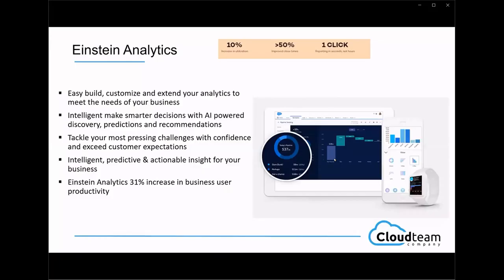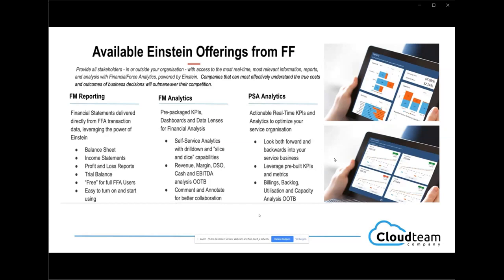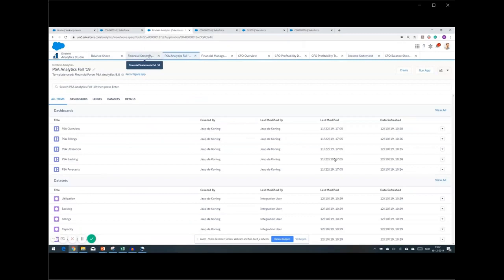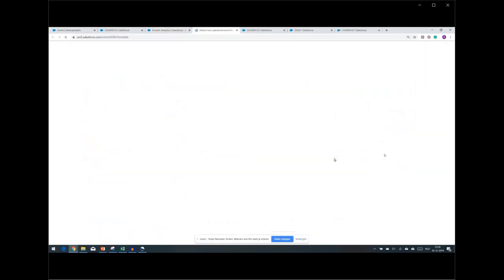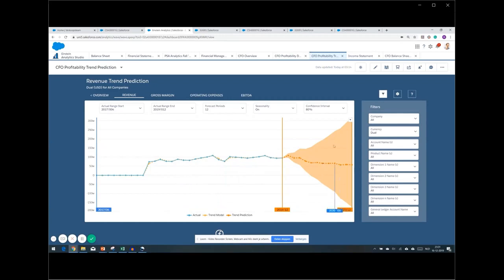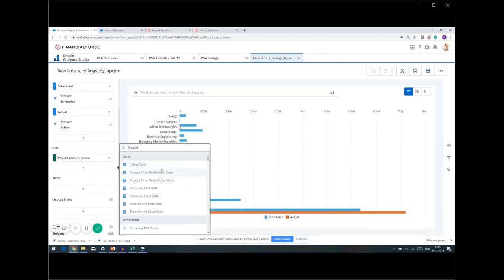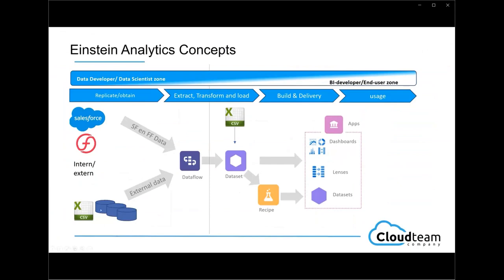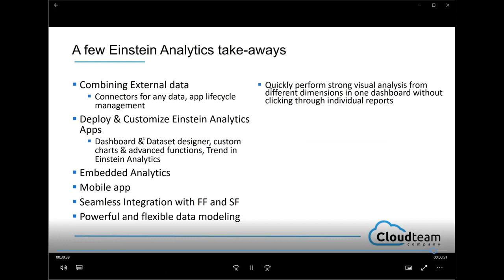Webinar Einstein Analytics in FinancialForce Cloudteam Company